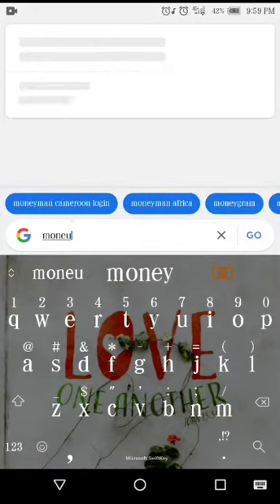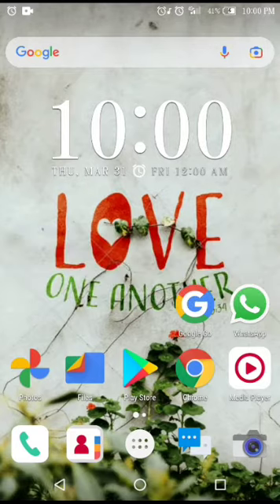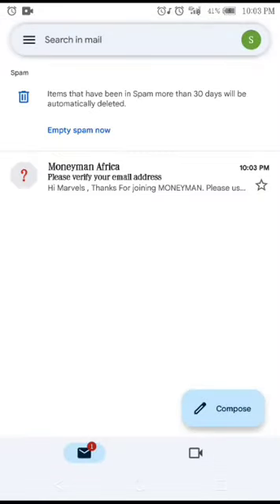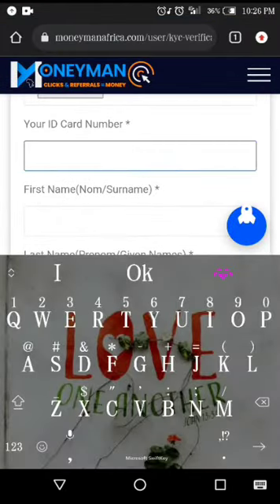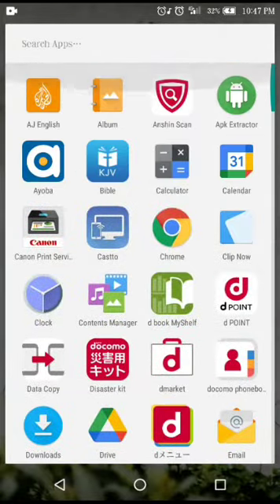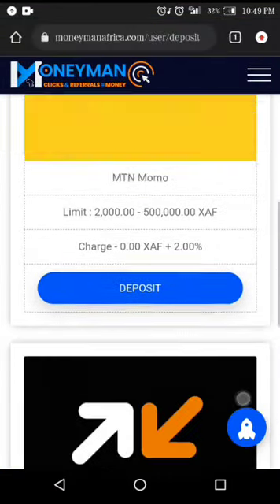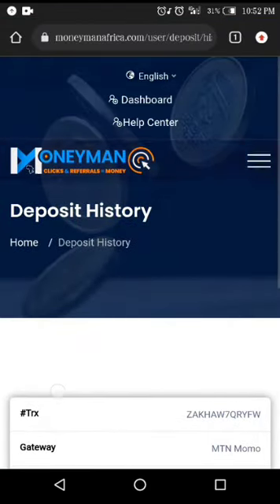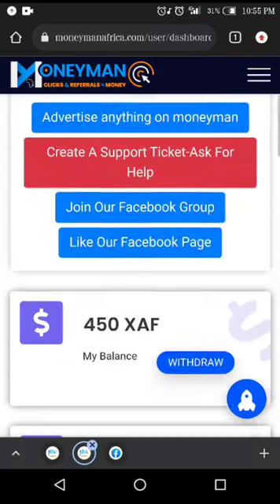How to create a successful account on moneyman.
What is moneyman Africa
How to create an account on moneyman.
How to do your email verification on moneyman
How to do your kyc verification moneyman
How to deposit moneyman
How to click the on moneyman

Turn on full-screen view for better viewing experience